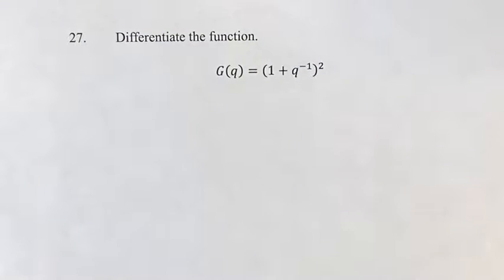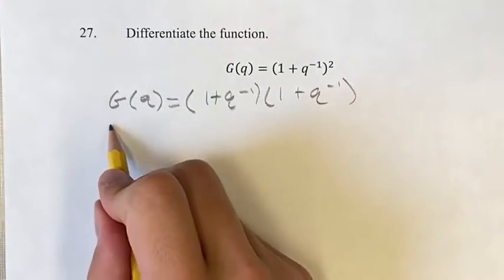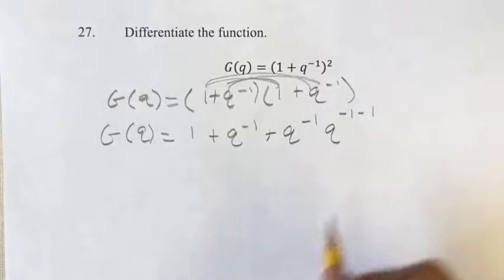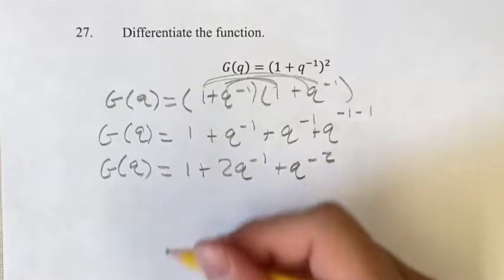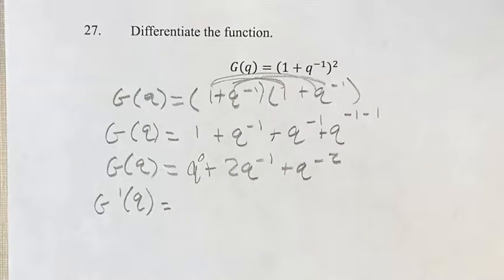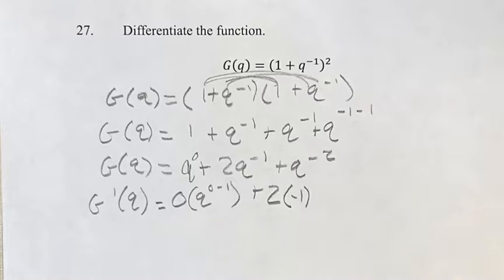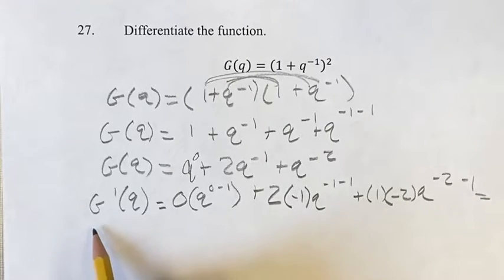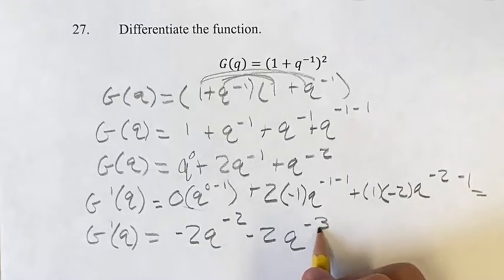27. Differentiate the function. G(q)=(1+q^(-1))^2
27. Differentiate the function.

G(q)=(1+q^(-1))^2

Calculus: Early Transcendentals
Chapter 3: Differentiation Rules
Section 3.1: Derivatives of Polynomials and Exponential Functions
Problem 27